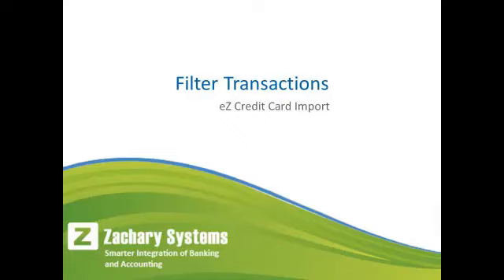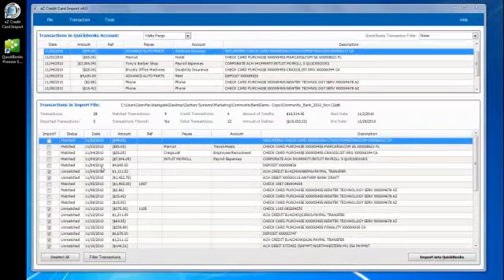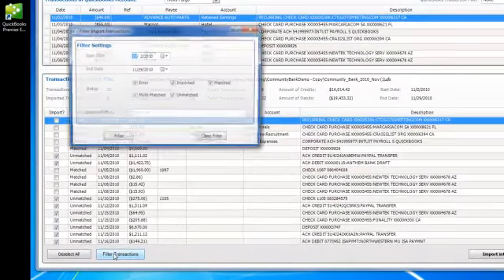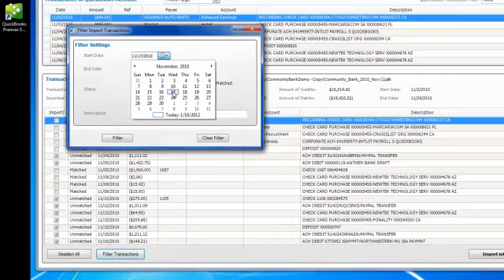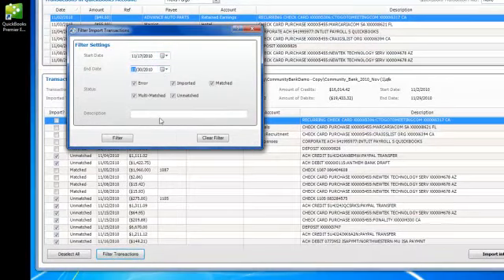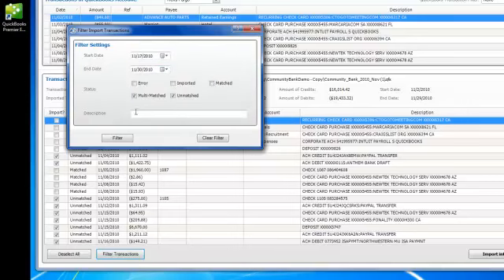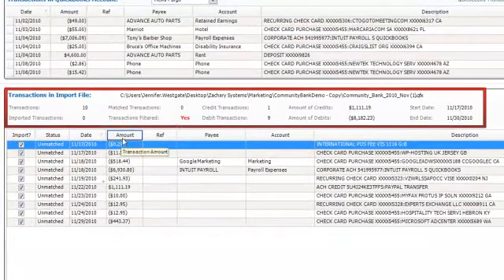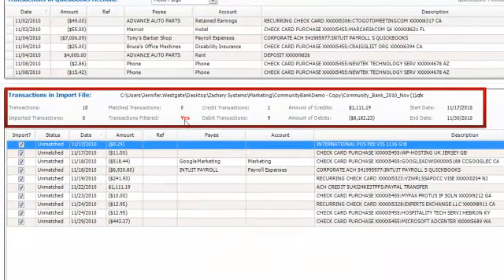eZ Credit Card Import - Filter Transactions (How To)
Learn how to filter transactions in eZ Credit Card Import by Zachary Systems